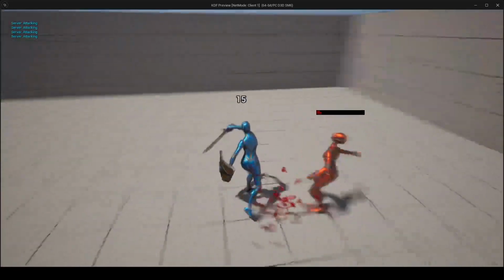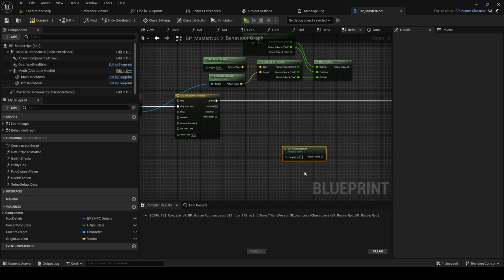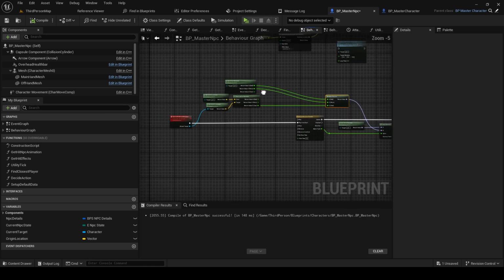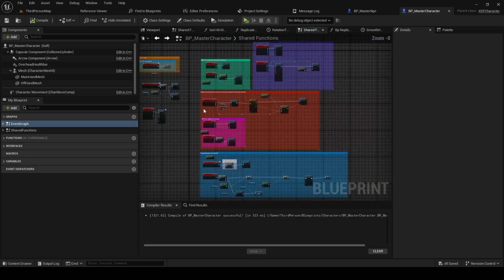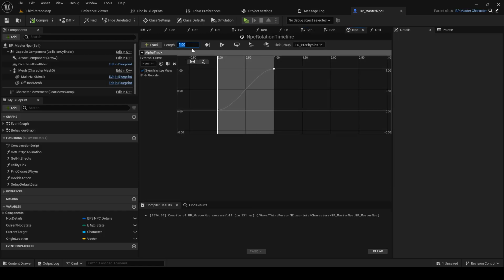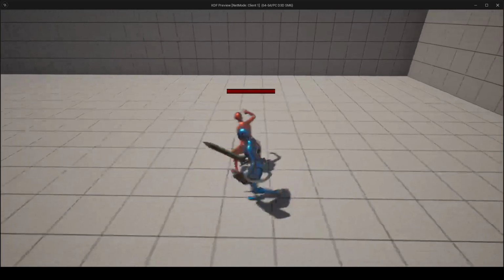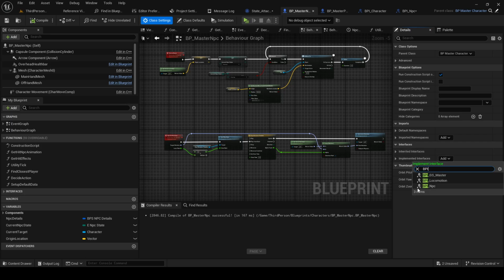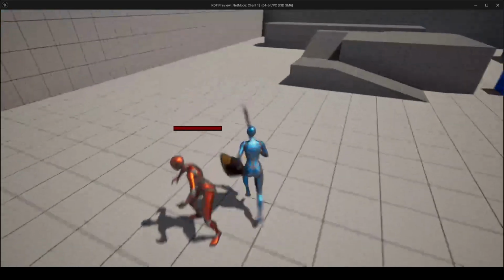UE5 Full Multiplayer Game Tutorial #24 - AI Attack Rotation part 1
Hi All and welcome back to the Channel. The Goal of this series is to create a coop action fantasy game inspired by games like Darksouls but with a game loop closer to Rogulites! In this video we will start making the enemy attacks trace the player and rotate towards it during desired frames of the attack animation.